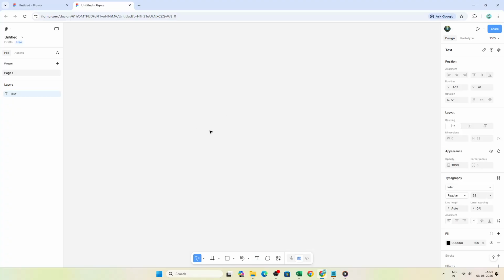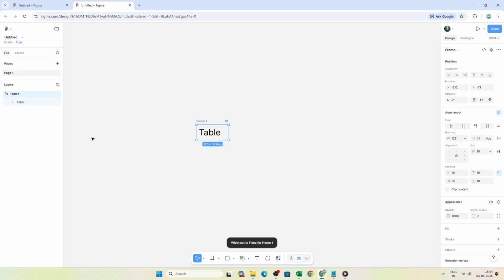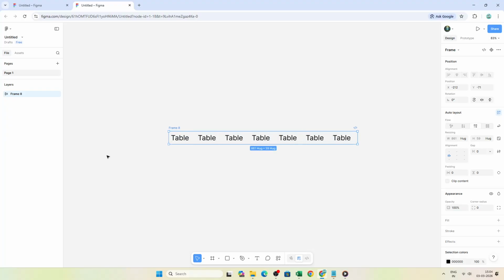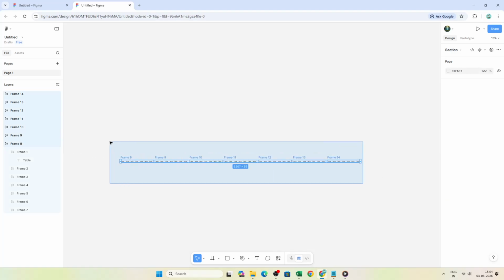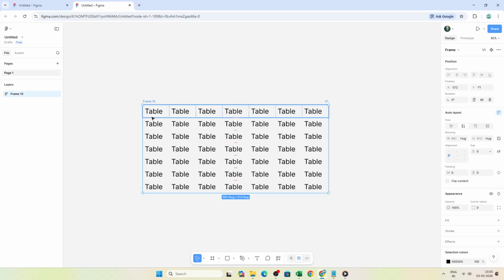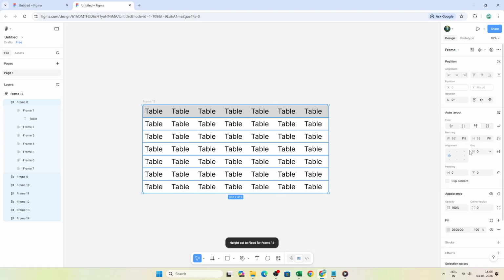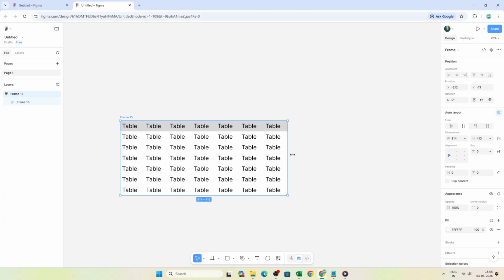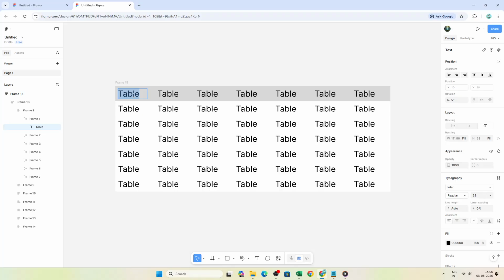How To Create A Table In Figma With Auto-layout Responsive Table (Step By Step)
Master the Figma Auto-layout feature to create a responsive table for your UI/UX design projects. This Figma tutorial covers the step-by-step process of building a dynamic table component that stays perfectly aligned across mobile and desktop views.